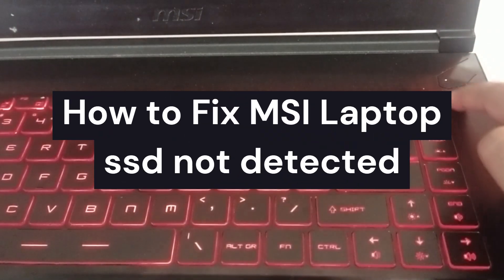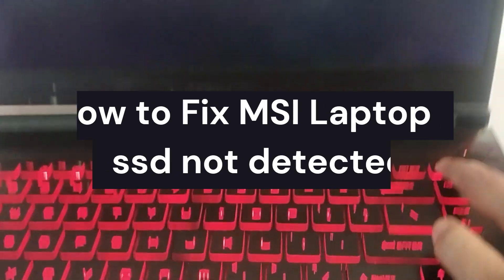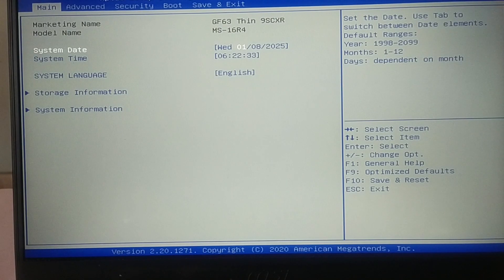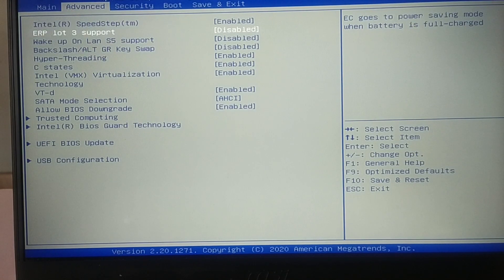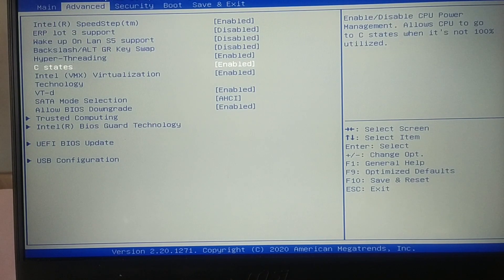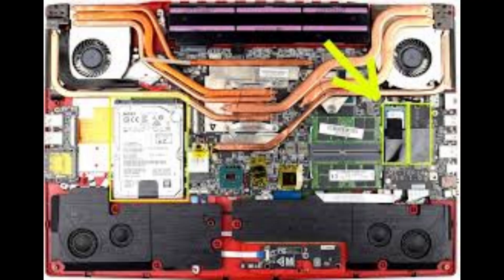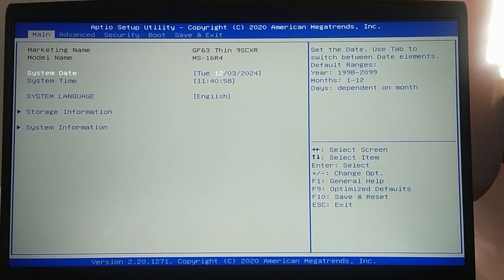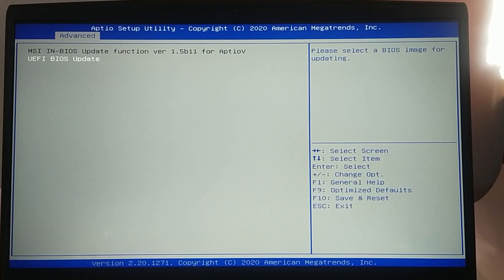How To Fix MSI Laptop SSD Not Detected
In This Video, We Address A Common Concern Among MSI Laptop Users: The Ssd Not Being Detected. We Will Walk You Through A Series Of Troubleshooting Steps Designed To Identify And Resolve The Issue Effectively. From Examining Hardware Connections To Adjusting System Settings, Our Detailed Approach Will Empower You To Fix The Problem With Ease. Learn How To Resolve This Issue Efficiently.

00:00 Intro
00:09 Fix 1. Check BIOS Settings
00:30 Fix 2. Reset SSD
00:47 Fix 3. Update Bios
00:54 Fix 4. Seek Professional Help